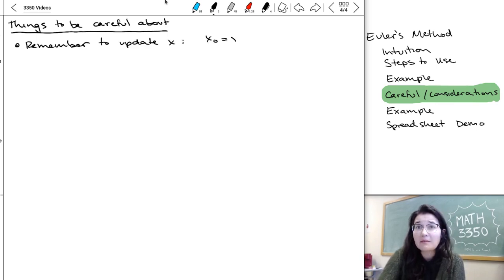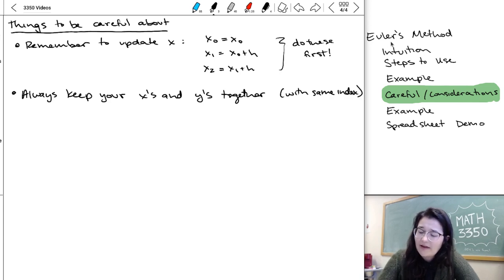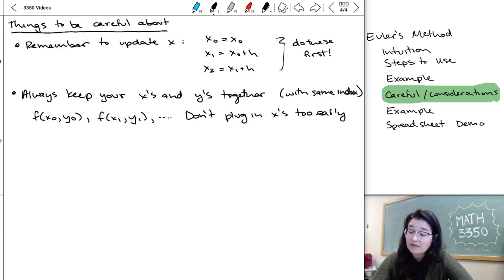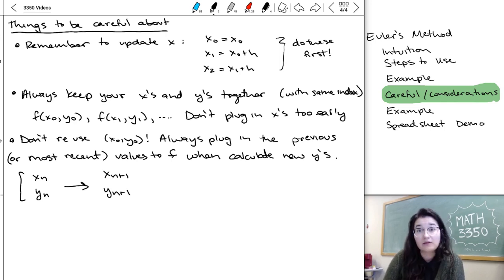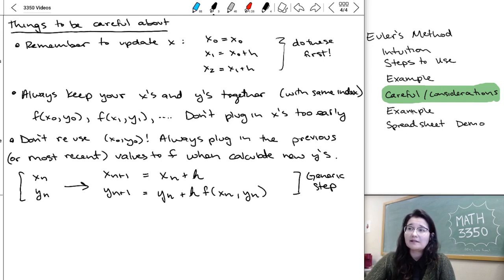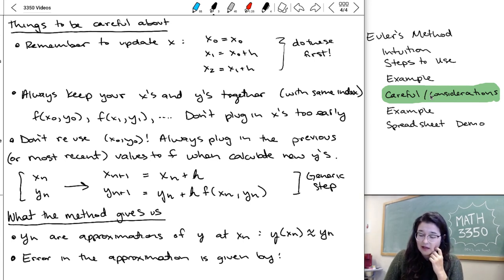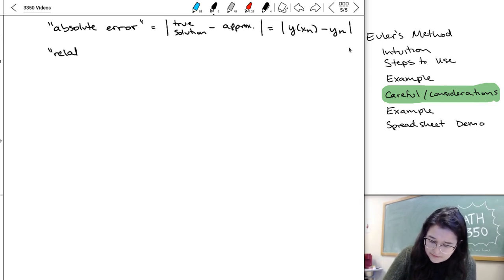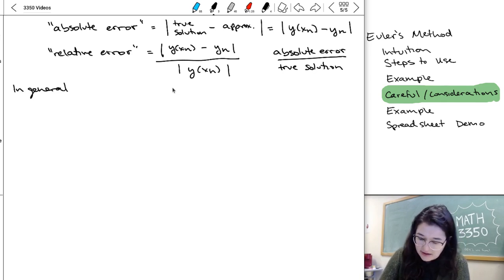2.3 Euler's Method - tricky aspects